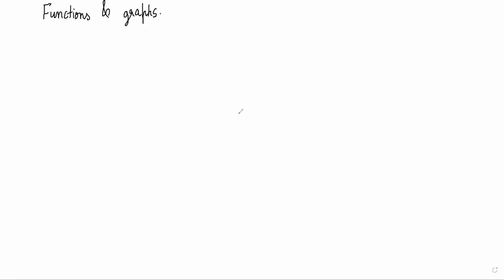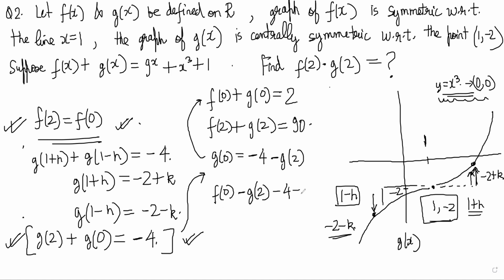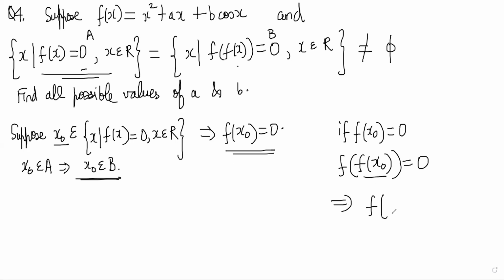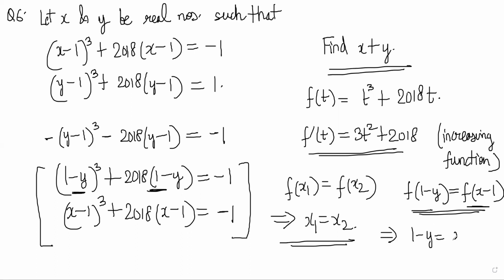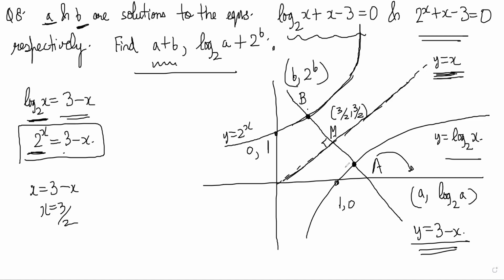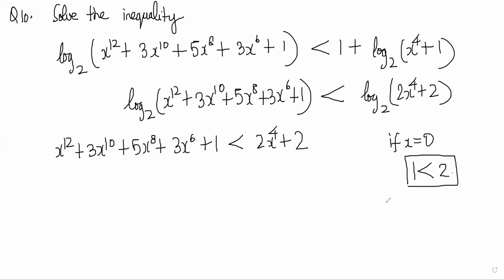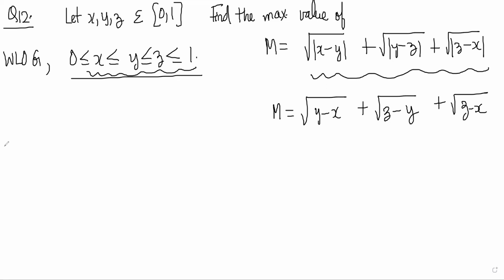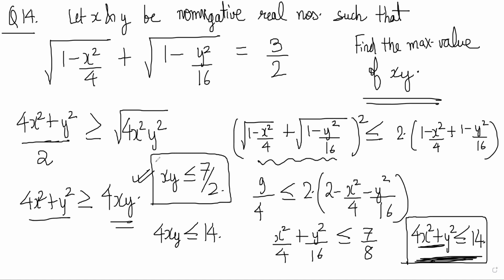3.1 Functions and Properties | Maths Olympiad Training Course for PRMO, RMO and INMO 2024